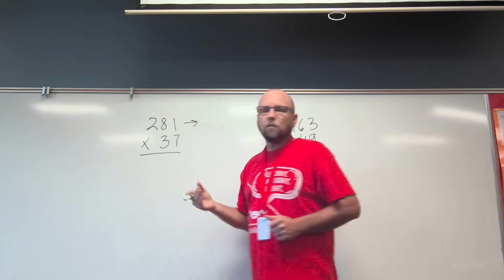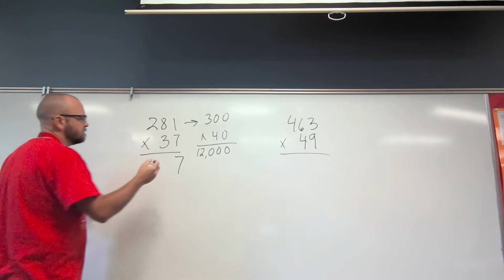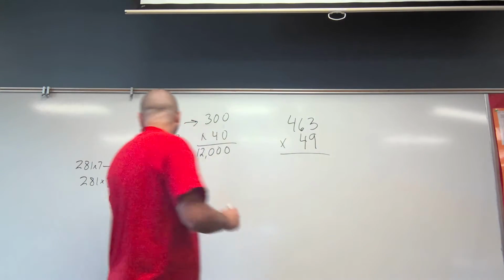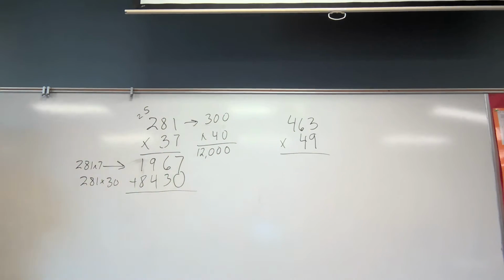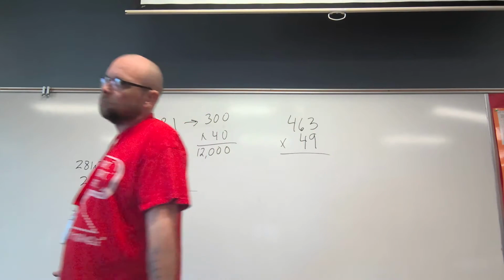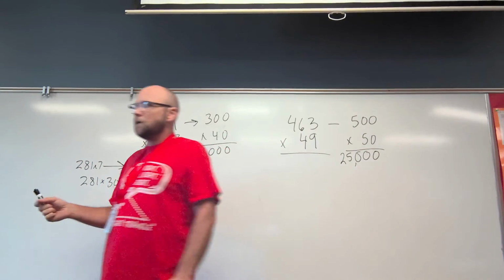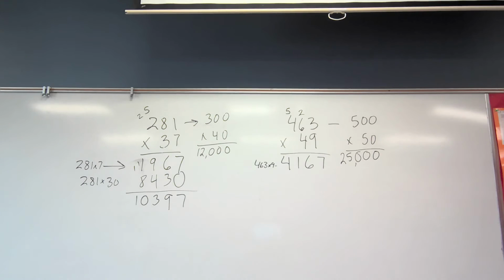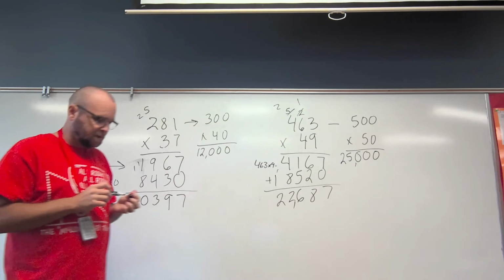2021 09 28 Multi digit multiplication